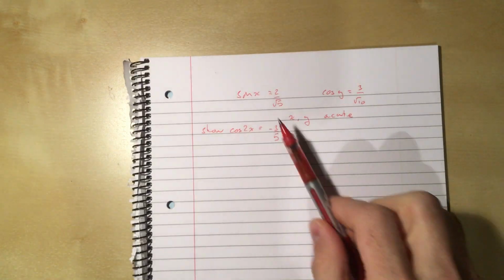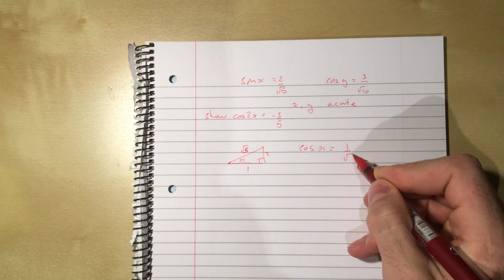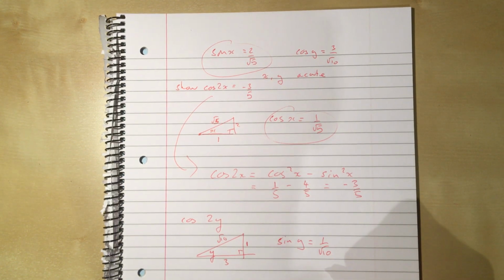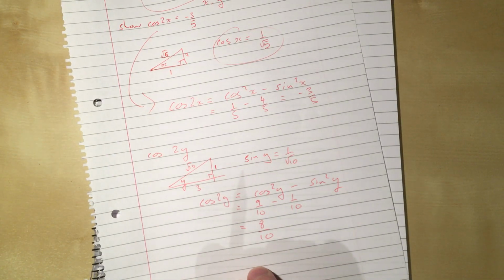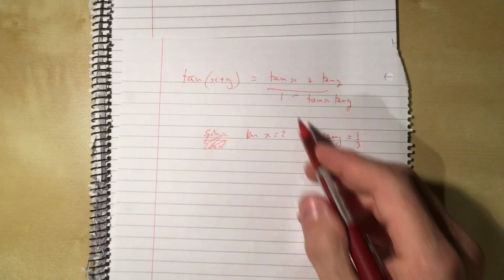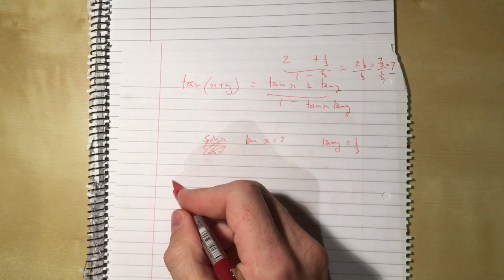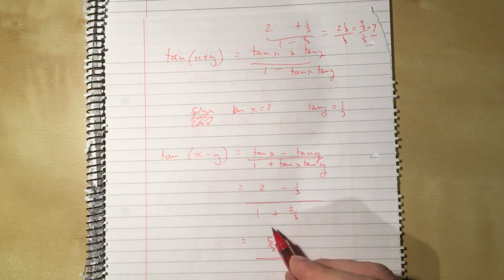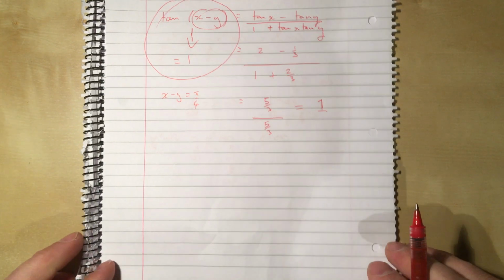Q7 Mix Exercise 7 Year 2 Pure